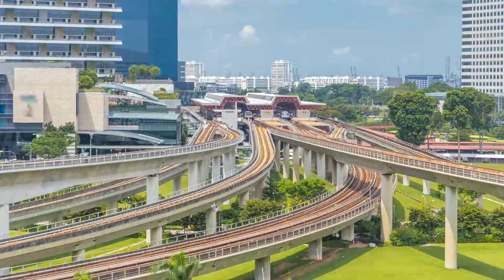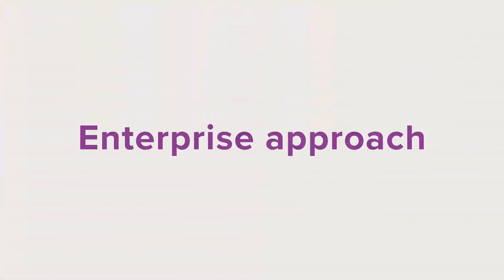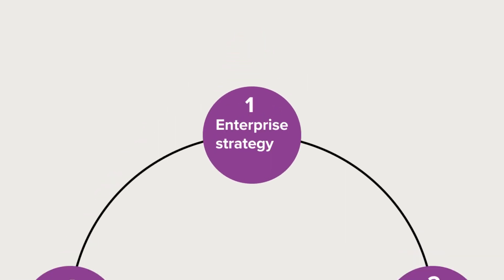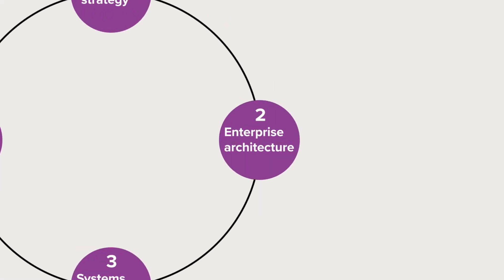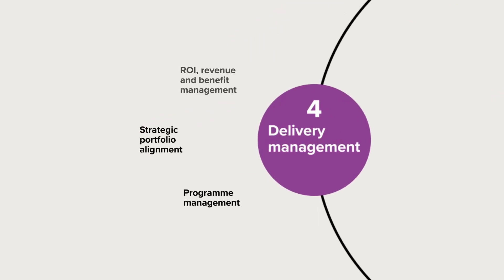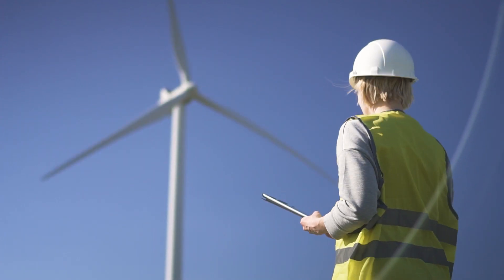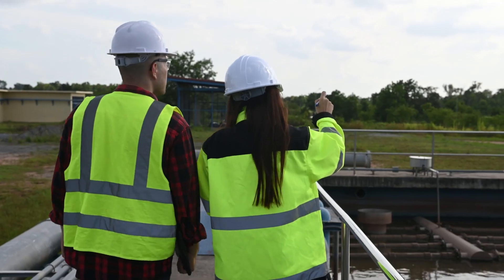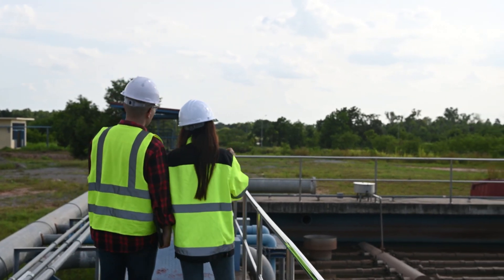What is an enterprise approach to infrastructure?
To achieve the best system-wide outcomes, infrastructure organisations need to be transformed into fully-integrated enterprises, harnessing the power of digital technology and data for continuous improvement. Here’s how.